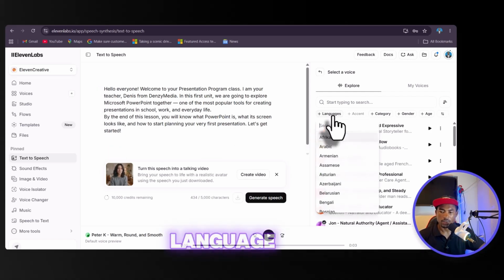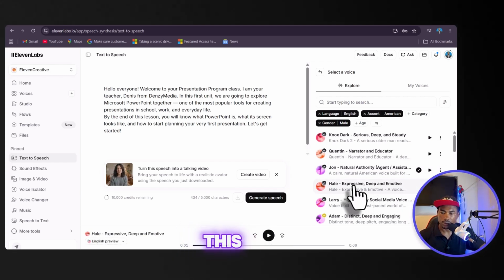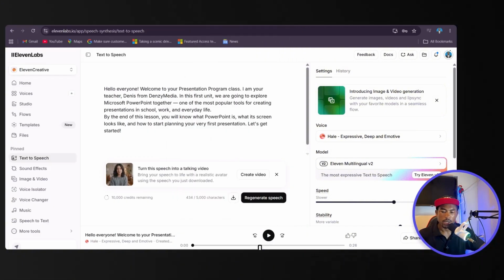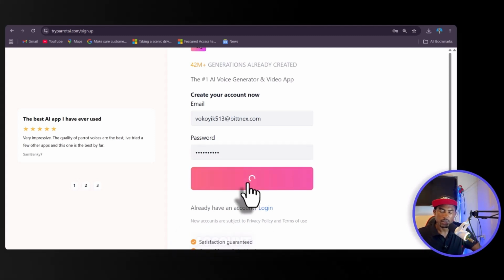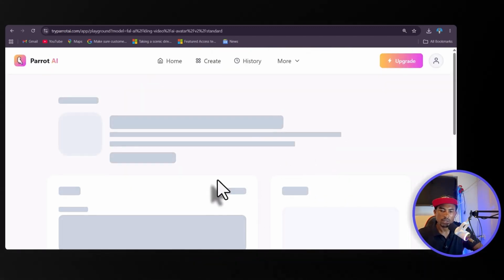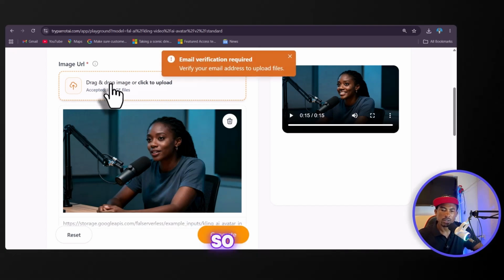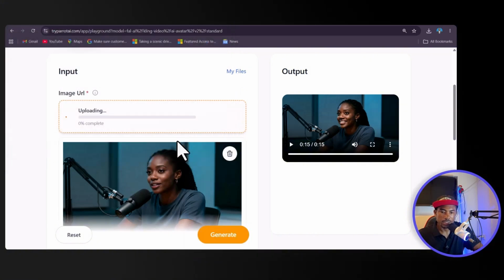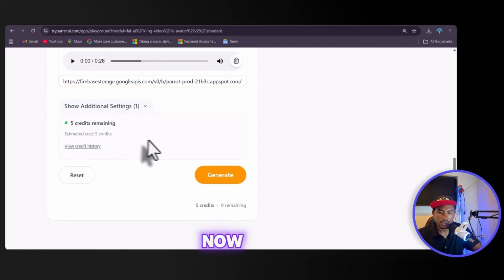How to Create a Talking AI Avatar for FREE (Faceless YouTube Channel Tutorial)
Want to start a faceless YouTube channel with AI? In this tutorial, I’ll show you step-by-step how to create realistic talking AI avatars using powerful AI tools like ElevenLabs and Parrot AI — even if you’re a beginner!

🔥 In this video you’ll learn:

How to create AI voiceovers
How to generate talking avatars
Best tools for faceless YouTube videos
How to make professional AI videos fast
Tips for growing a faceless channel

💡 Perfect for:

YouTube automation
Content creators
Beginners
TikTok & Shorts creators